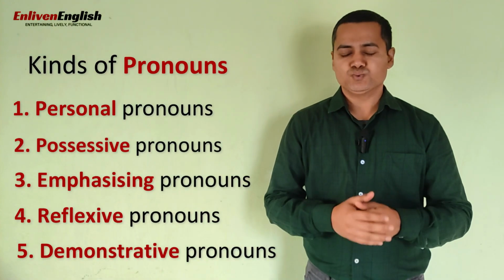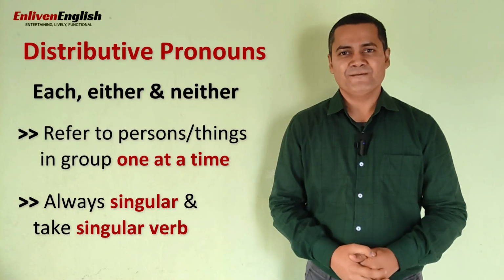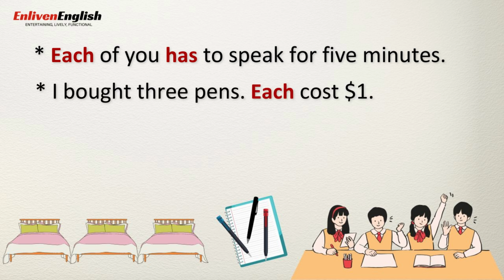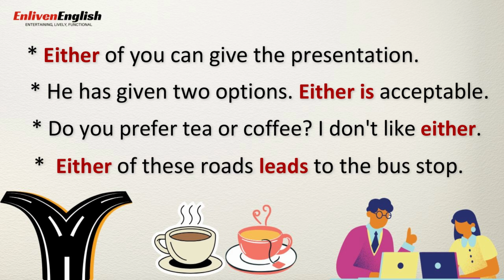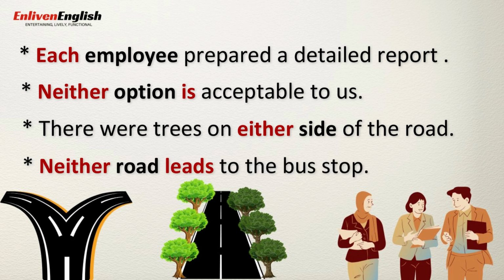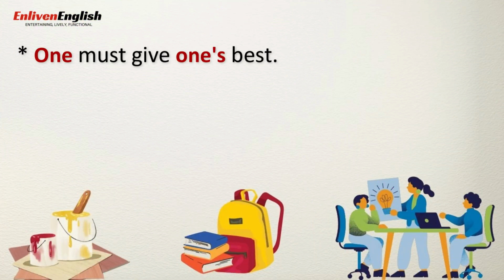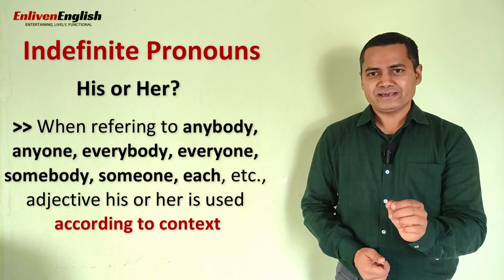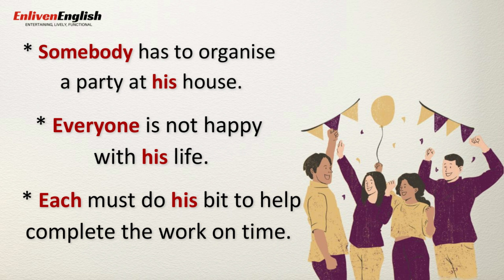Learn about Distributive & Indefinite Pronouns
Indefinite and distributive pronouns help us talk about people, things, amount, quantity and number. When we want to talk about people and things in a general way and do not want to specify quantity or quality, we use indefinite pronouns like someone, anyone, nobody, everything, something, some, any, all, etc. However, if we want to talk about specific person or thing, and we want to refer to members or things in a group individually, we use distributive pronouns, each, either and neither. Let’s watch this lesson to gain more clarity on these two pronouns. Happy learning!!
Pronouns, which are used in place of nouns or noun phrases, are an important part of speech. We need to study 10 kinds of pronouns — personal pronouns, possessive pronouns, emphasising pronouns, reflexive pronouns, interrogative pronouns, relative pronouns, demonstrative pronouns, reciprocal pronouns, indefinite pronouns and distributive pronouns — to make our language concise and effective. We have already studied six of them. You can learn more about them by clicking on the playlist given below. 👇👇👇